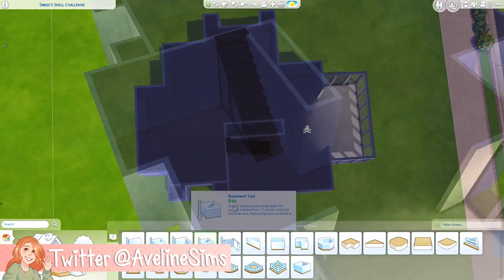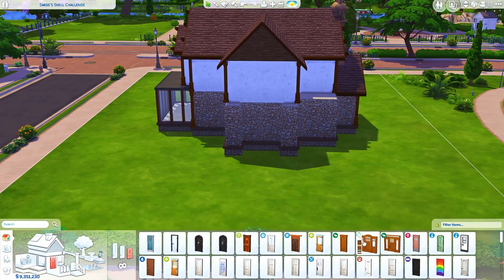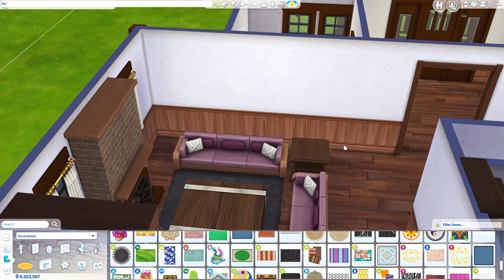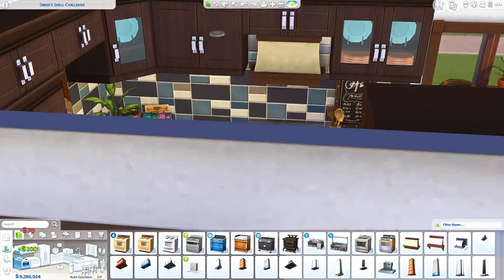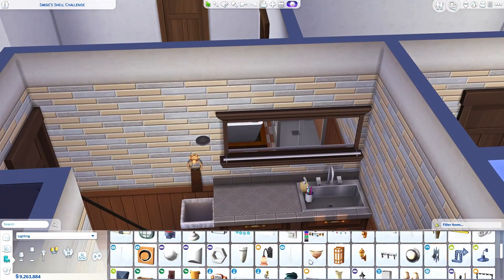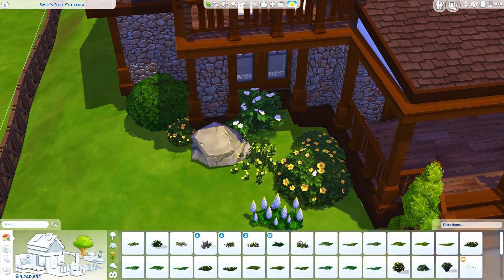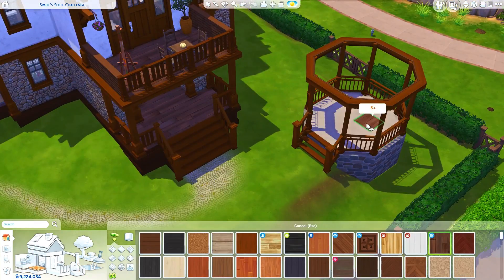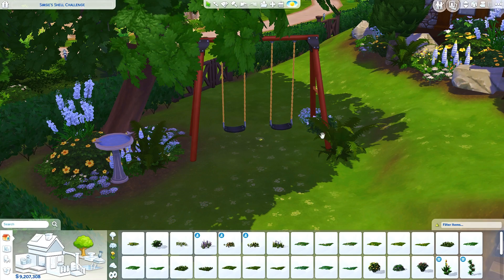SIMSIE'S SHELL BUILD CHALLENGE | The Sims 4 | Speed Build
Welcome to another house building video! Today we're attempting to do Lilsimsie's shell build challenge!

bb.moveobjects on
bb.ignoregameplayunlocksentitlement
bb.showhiddenobjects

♡ Simsie Challenge
♡ 3 bedrooms (5 sims), 5 bathrooms
♡ §186,779
♡ Built in Willow Creek
♡ 40x30